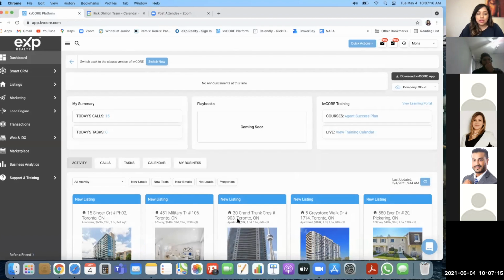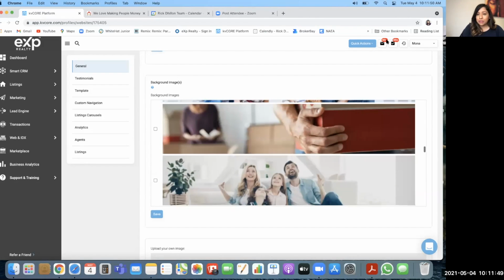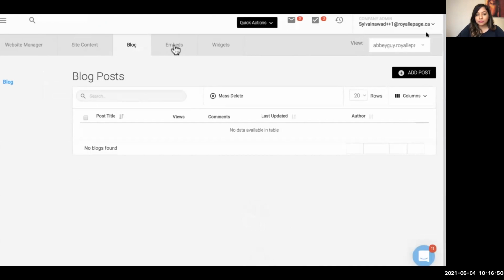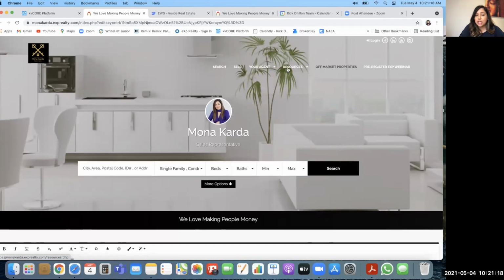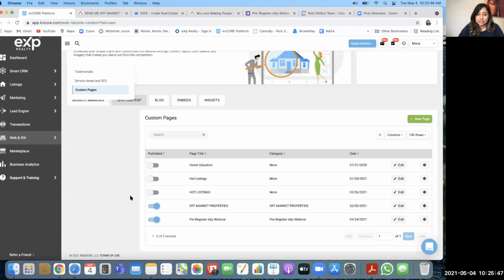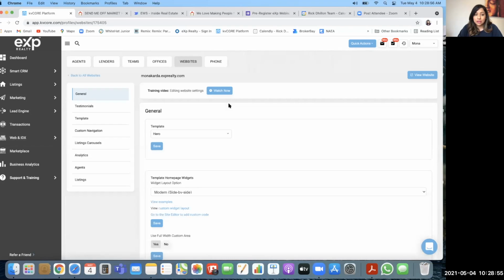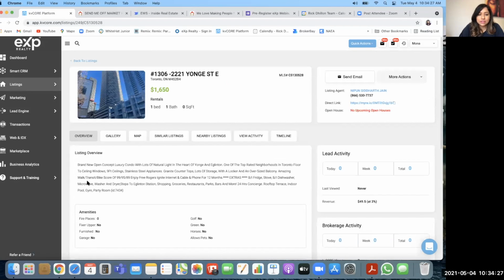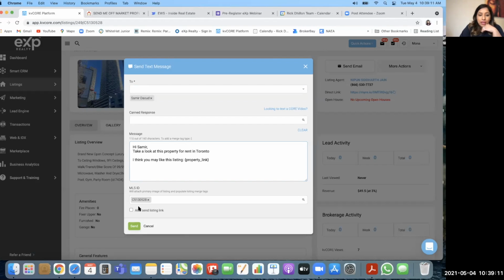Mona Karda - Week 2 Customizing Website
Smart CRM Coaching with Mona Karda
Week 2
Customizing your Website
Listing of the Week